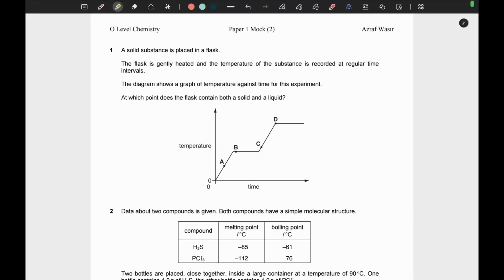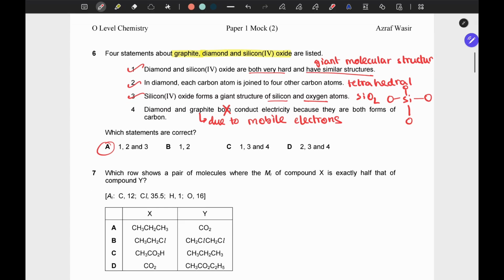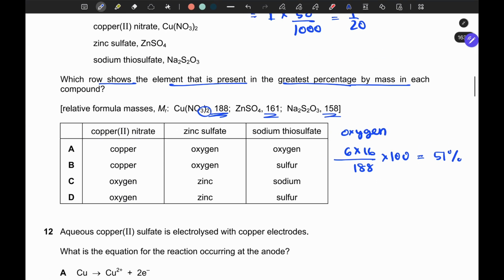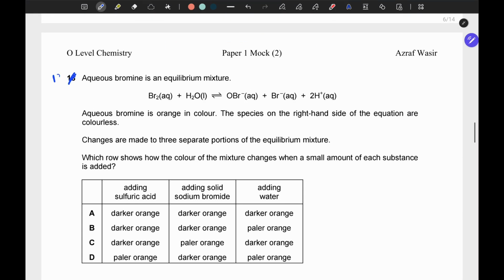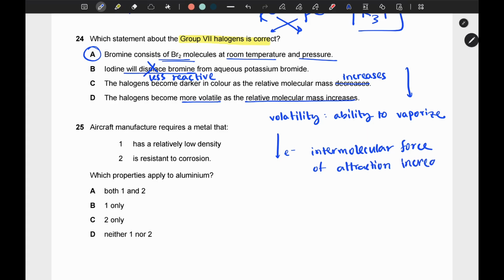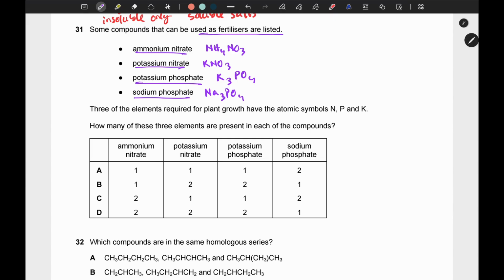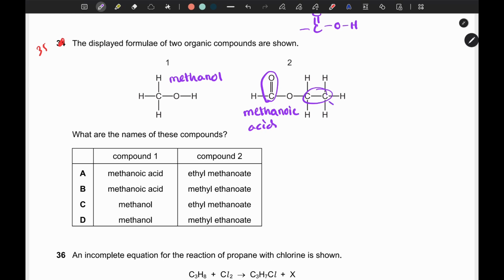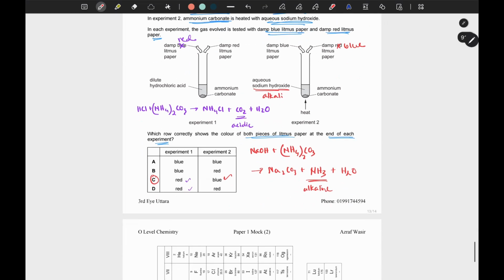O level Chemistry (5070) Paper 1 Solution (Mock 2)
O Level Chemistry (5070) Paper 1 | Full MCQ Solutions

This video provides a complete walkthrough of a Cambridge O Level Chemistry 5070 Paper 1. Each question is solved with brief explanations focused on exam-style reasoning and common mistakes.

Includes:
Full Paper 1 MCQ solutions
Quick explanation for each answer

Topics covered:
Atomic structure & periodic table
Chemical bonding
States of matter, energetics, rates
Acids, bases, salts
Electrolysis
Metals, organic chemistry

Whether you're revising for your upcoming exams or checking your answers, this video is designed to help you build confidence and improve accuracy.